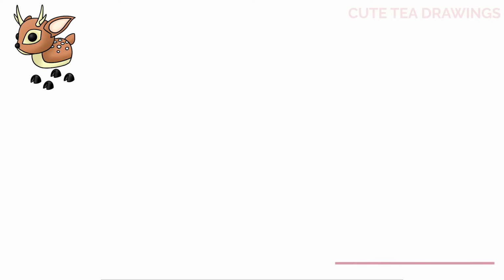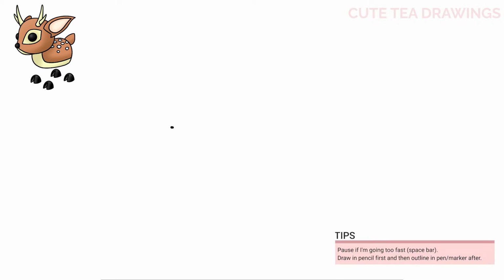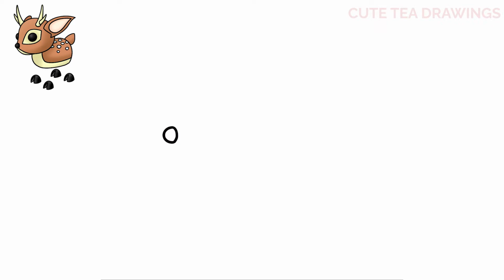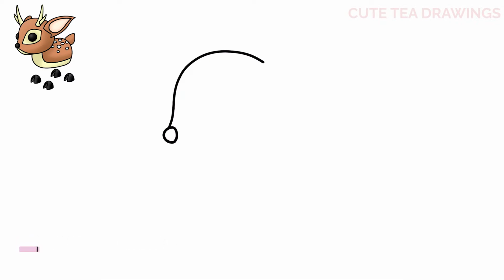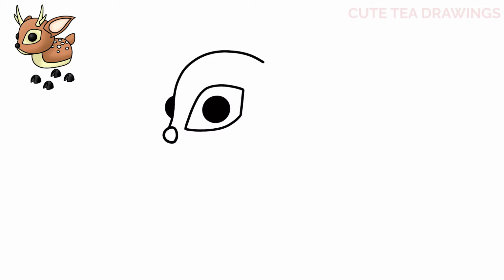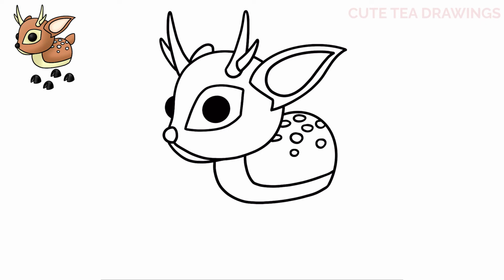How To Draw Fawn Deer Pet | Roblox Adopt Me - Woodland Egg | Easy Step By Step Drawing Tutorial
How to draw the cute Fawn Deer Pet from Roblox Adopt Me.  New for 2022 in the Woodland Egg Release.

My Drawing Tools:
- 2020 iPad Pro 12.9"
- Apple Pencil 2
- Procreate App